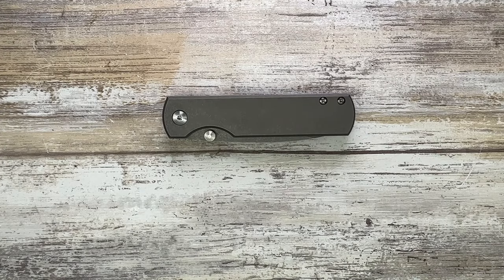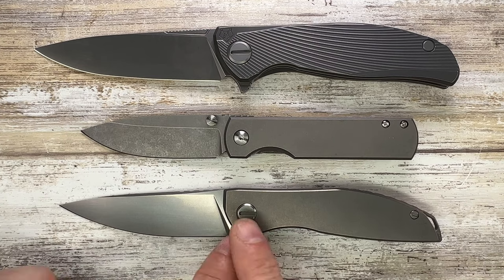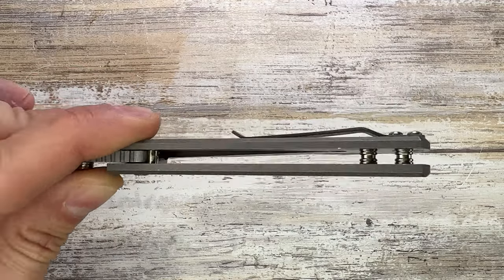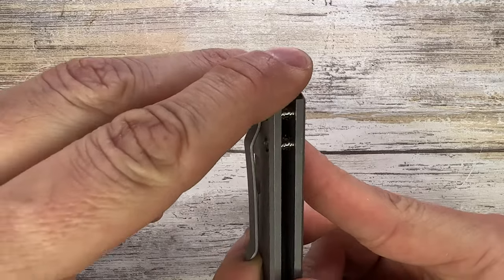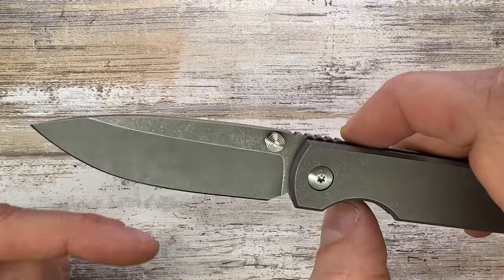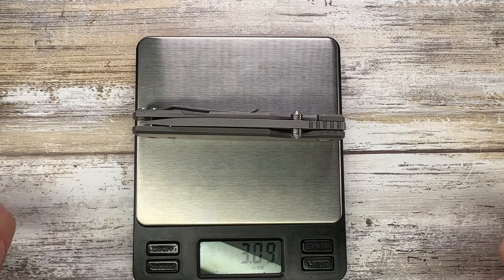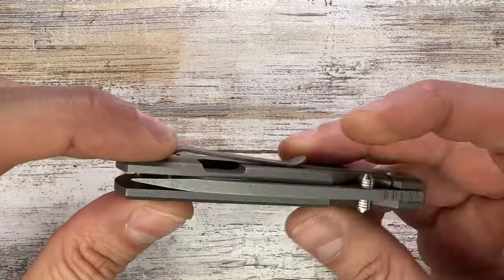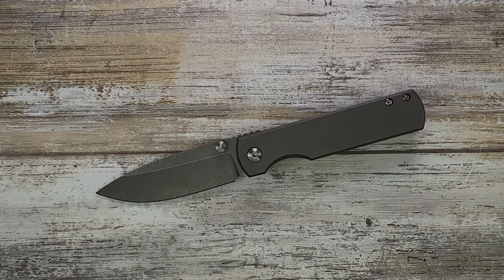MBK Sea Otter Magnacut Pocketknife. Fablades Full Review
This is a full review of the  knife. I focus on the senses involved when appreciating a blade, analyzing the look, the sound and the feel. Enjoy it!